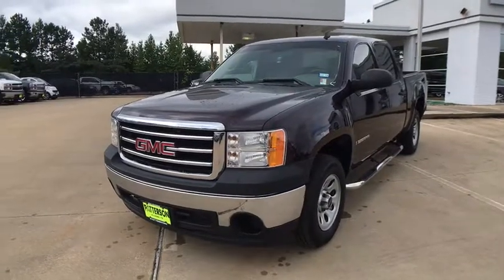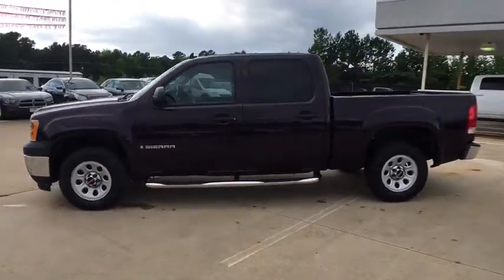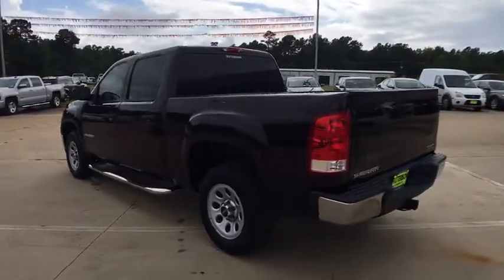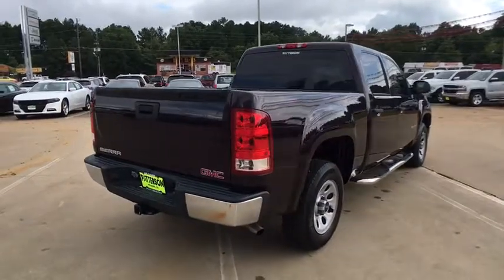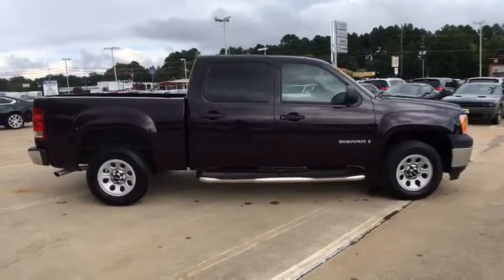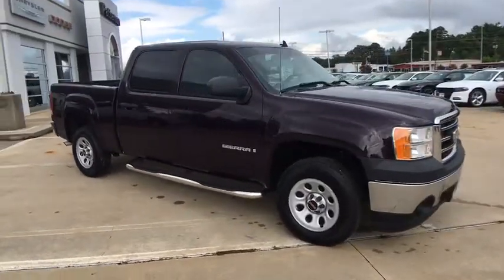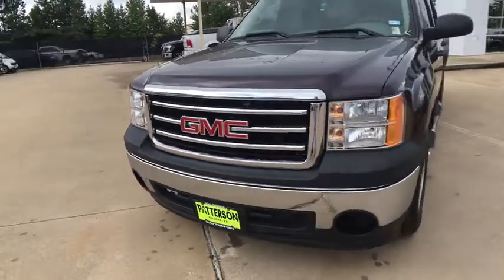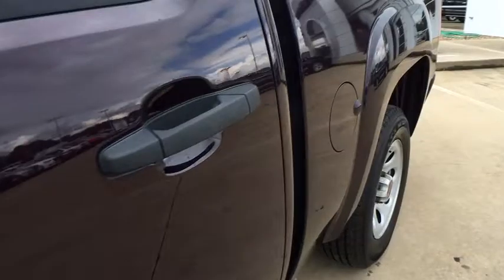2008 GMC Sierra 1500 Kilgore, Henderson, Carthage, Longview, Tyler, TX 195526A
2008 GMC Sierra 1500
2008 GMC Sierra 1500 2WD Crew Cab 143.5 SLE1 - Stock#: 195526A - VIN#: 2GTEC13C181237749

Patterson CDJR
1161 US Highway 259 N

SLE1 trim. FUEL EFFICIENT 20 MPG Hwy/15 MPG City! CD Player, Onboard Communications System, Chrome Wheels, Satellite Radio. READ MORE! KEY FEATURES INCLUDE: Satellite Radio, CD Player, Onboard Communications System, Chrome Wheels. MP3 Player, Keyless Entry, Privacy Glass, Steering Wheel Controls, Heated Mirrors. EXPERTS REPORT: Edmunds.com explains If you want power, the Sierra's got it.. 5 Star Driver Front Crash Rating. 5 Star Driver Side Crash Rating. Great Gas Mileage: 20 MPG Hwy. Fuel economy calculations based on original manufacturer data for trim engine configuration. Please confirm the accuracy of the included equipment by calling us prior to purchase.